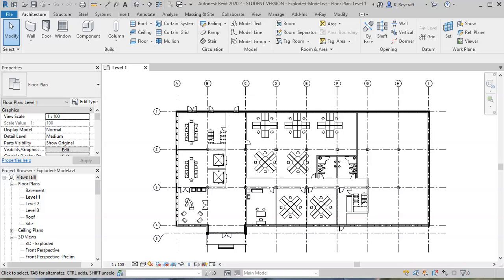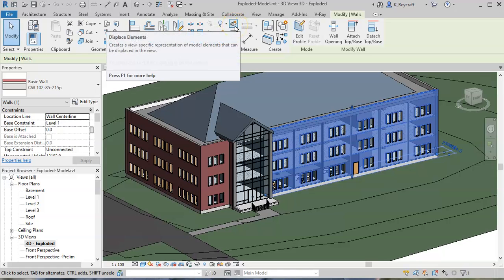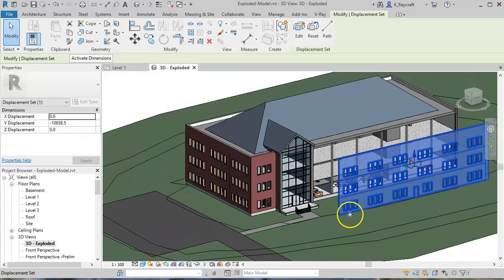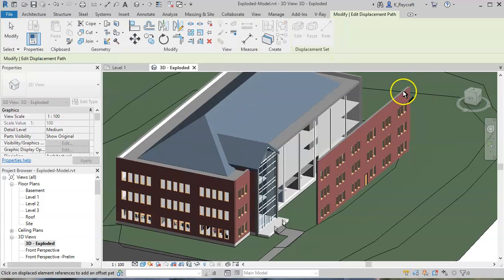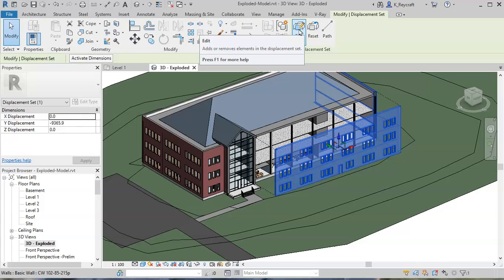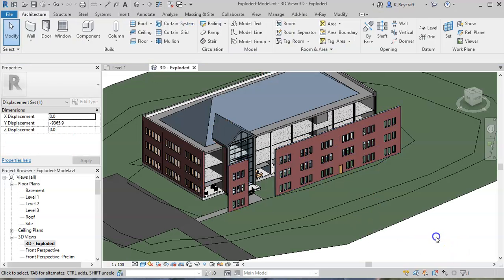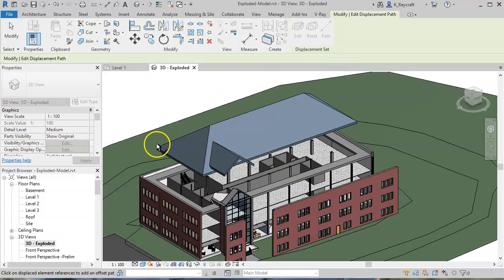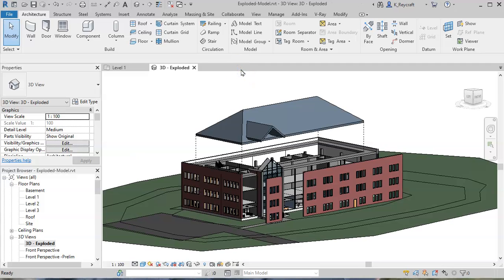Exploding a Model in 3D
How do you create a model view in Revit that is exploded? Parts of the model pulled apart.